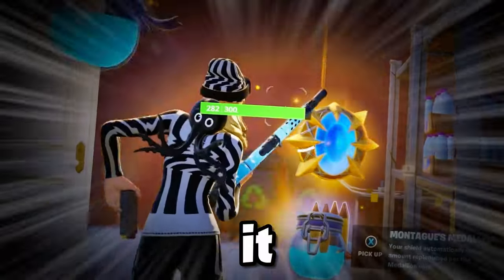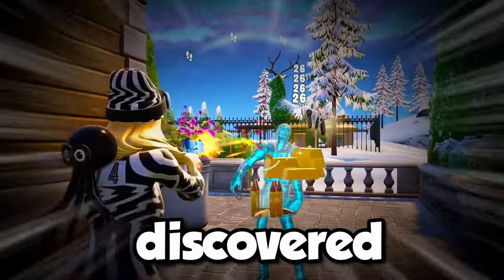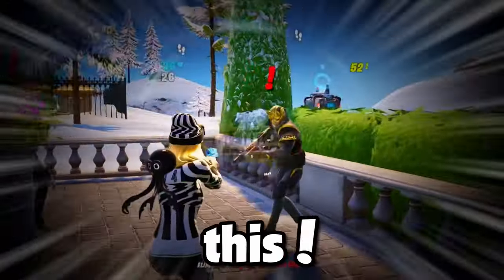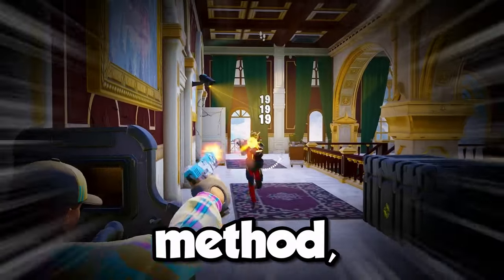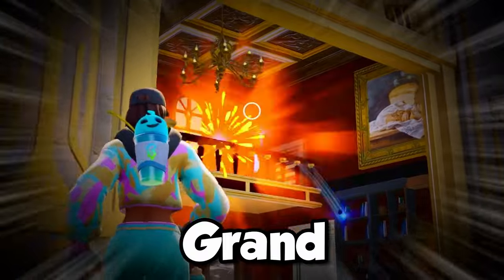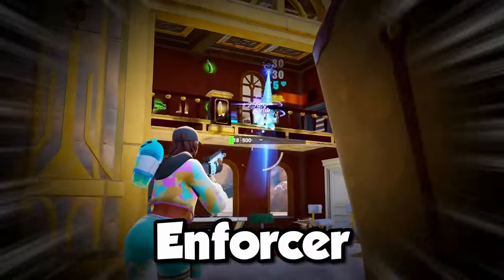6 STEPS To Keep The MEDALLION At Grand Glacier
Grabbing and keeping a medallion in Fortnite Chapter 5 Season 1 can be very tricky. This video's idea is a 6 step strategic guide to help you get the Grand Glacier medallion and how to retain it. POIs with medallions are usually very crowded from the start, so I found a very reliable method to help you with this. I'm using the FFC Chloe Kim skin and Ruby as well!

In the comments down below, answer one of these questions ✍️⤵️
1) Do you want another video like this, but at a different POI?
2) Do you prefer Zero Build tips or challenge videos for my channel?

◄==FREE Stuff!==► 🆓

*Files are in .PNG format with transparent background

◄==Creator Code==► ✅

Wanna support me for FREE? 😎👍

Description tags: fortnite grand glacier, how to keep medallion at grand glacier, fortnite zero build tips and tricks